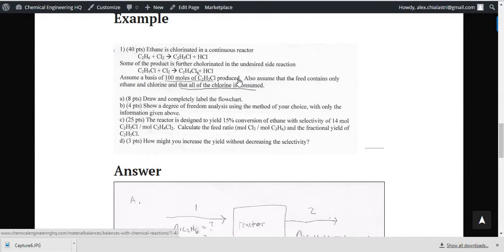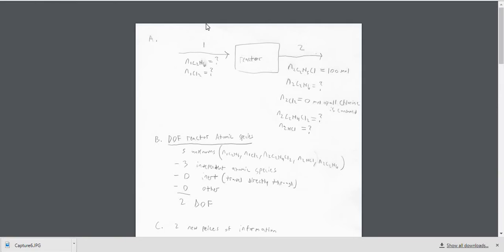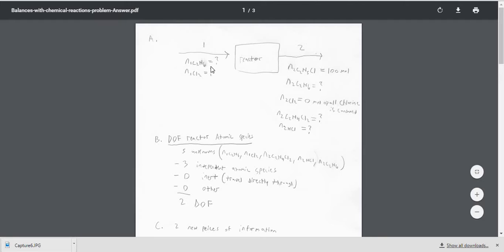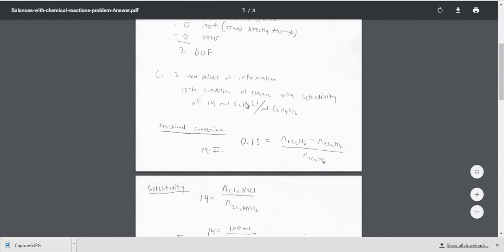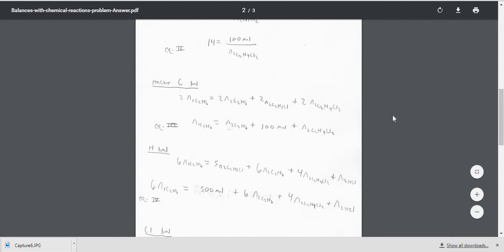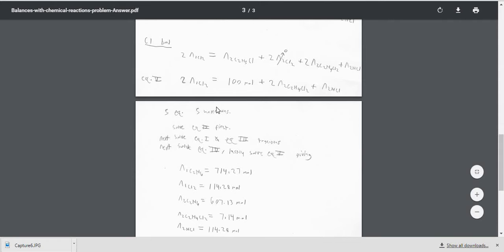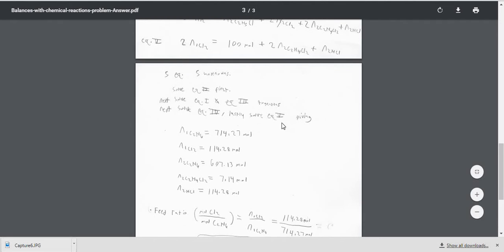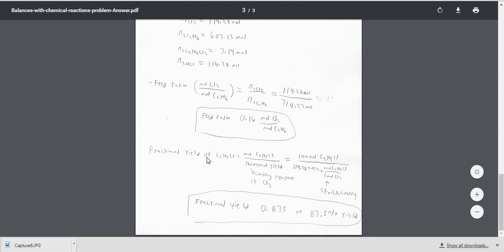Material Balances, Problem Solution on Balances with Chemical Reactions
for a full list of available class tutorials

Chemical Engineering HQ is dedicated to making chemical engineering classes easier.

Leave a comment letting me know what you thought.